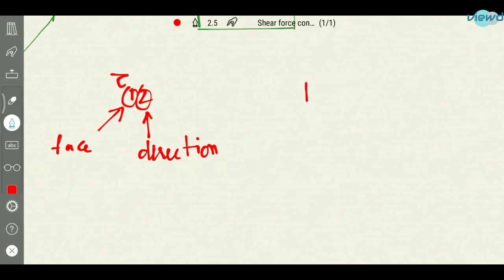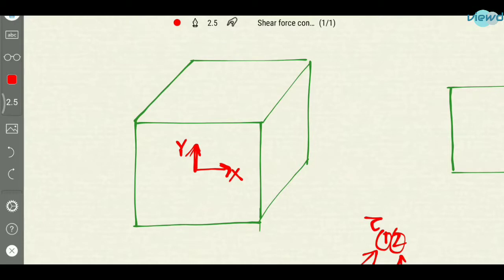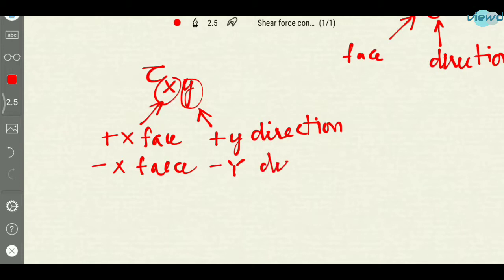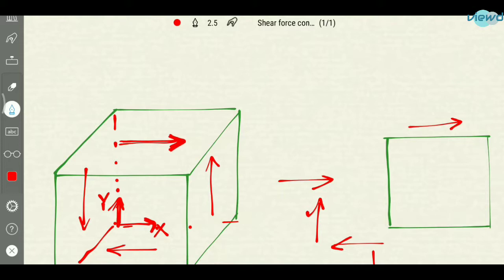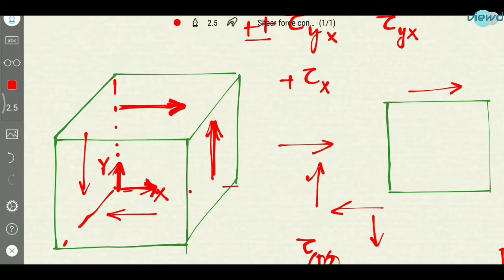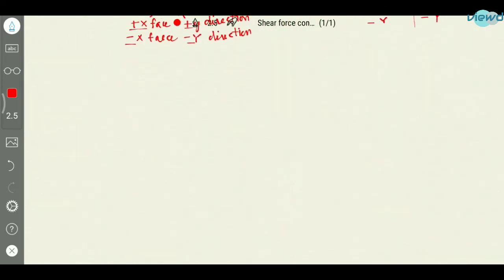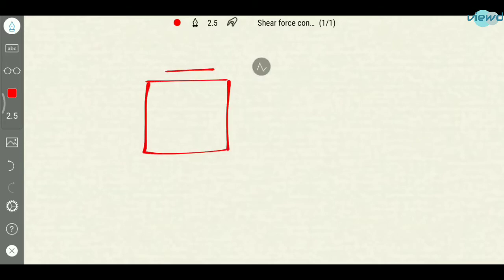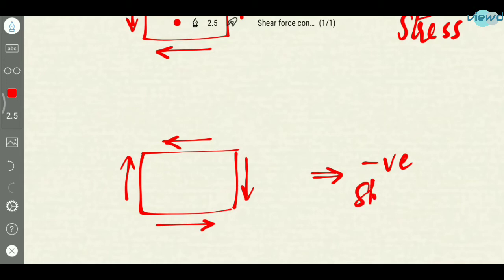What suffix of shear stress represent?|Shear stress sign convention|Positive and negative shear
Shear stress suffix has a significance. The shear stress also has its sign convention similar to Axial stress. The shear stress may be positive or it may be negative similar to tensile and compressive stresses in case of axial stress.
This sign convention and understanding the concept of suffix of shear stress is discussed in this video